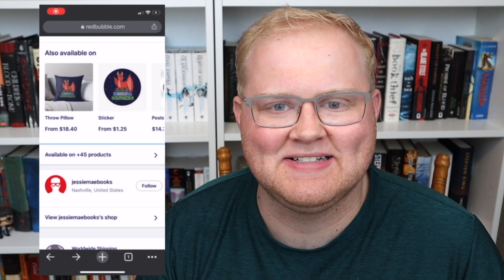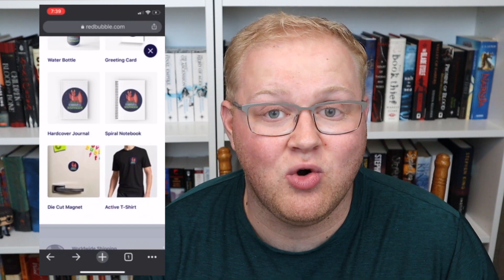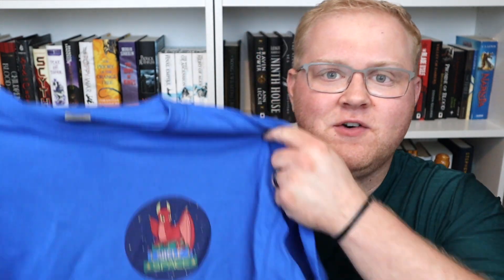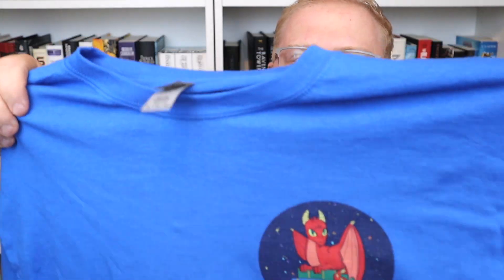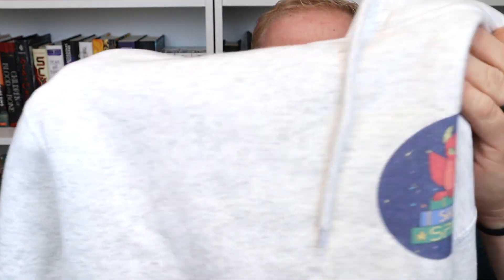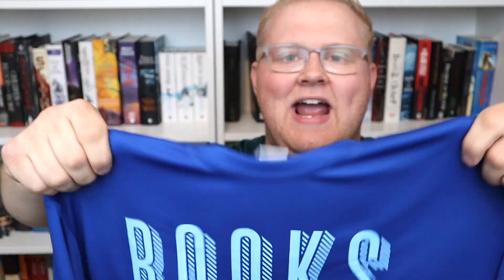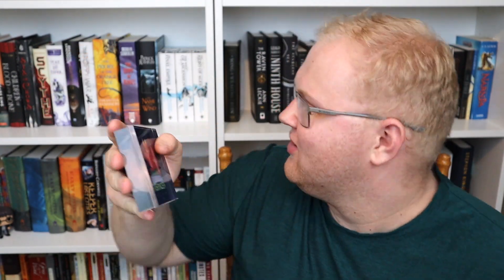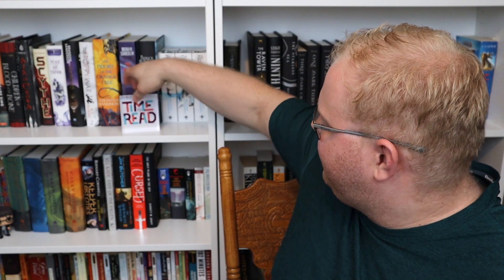REDBUBBLE HAUL | Bookish clothes, decor and merch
Love bookish stuff? Shop it all at redbubble.com! Whatever you're a fan of, you can find it at Redbubble.  In this video I am sharing my recent purchases from their website.  From, t-shirts, hoodies, stickers and wall art to mugs and notebooks, you can find it at redubble.com

Socials:
Goodreads: Life by the Book